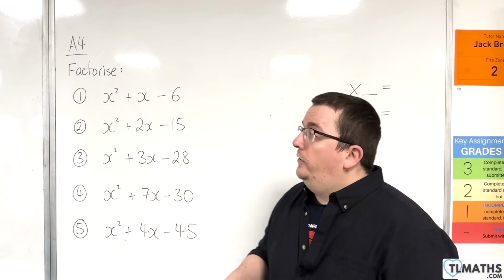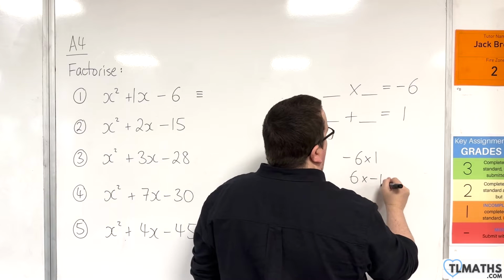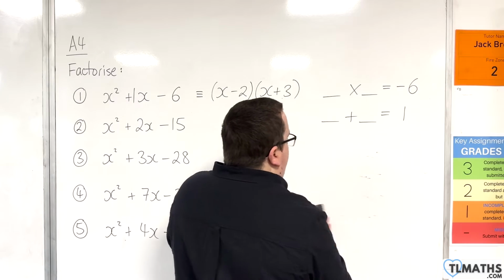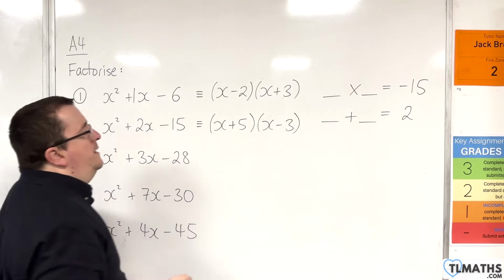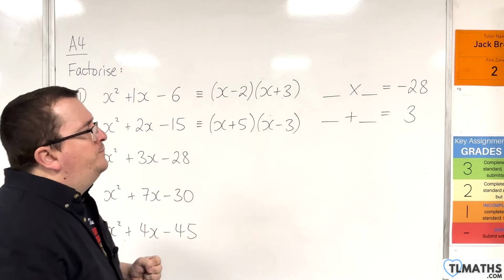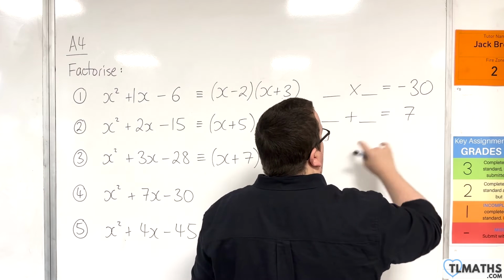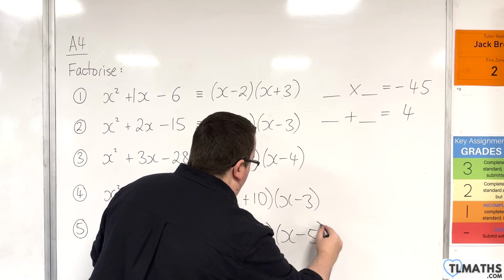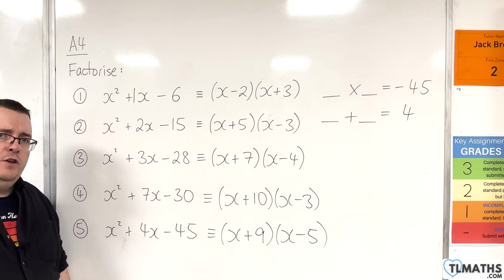GCSE Maths: A4-59 [Factorising Quadratics x^2 + bx + c Examples Part 2]